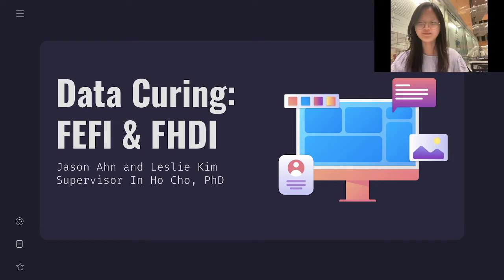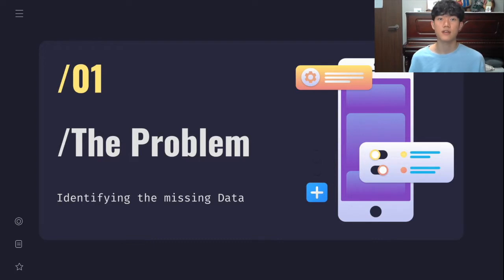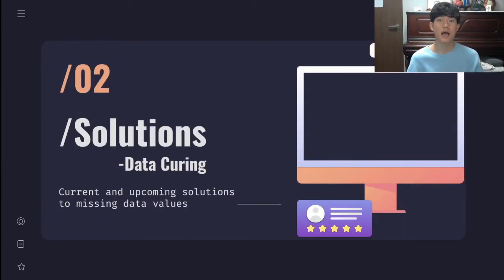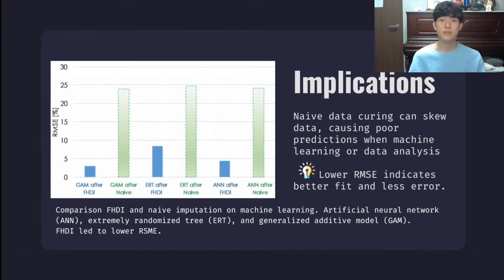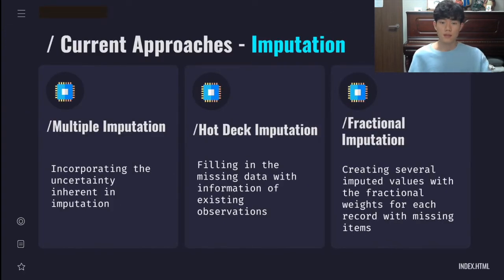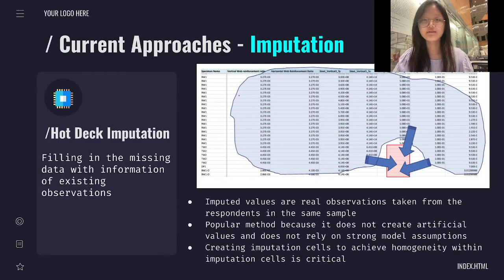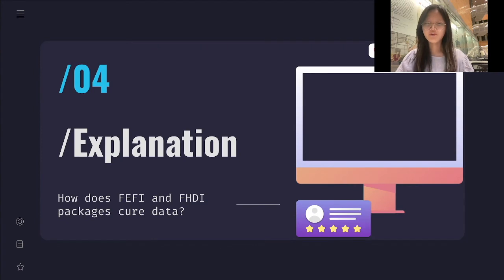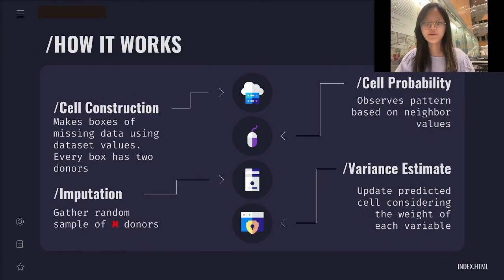Basics of Data Curing using FHDI & FEFI - Part 1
This presentation was created by Jason Ahn and Leslie Kim with the supervision and support of Dr. Cho Ph.D.

Download the FHDI package, an R package developed by Im, Cho, and Kim (2017)

You can also find the reference material for the FHDI package
This high school research internship is supported by National Science Foundation CSSI 1931380.

0:00 - Intro
0:24 - Table of contents
0:50 - Identifying the Missing Data
1:50 - Example of Missing Data
2:40 - Solutions- Data Curing
5:05- Three types of Imputations
6:45- Installing the R Package
7:20- About FHDI & FEFI
8:22- Credits